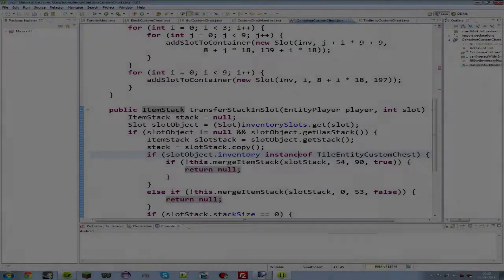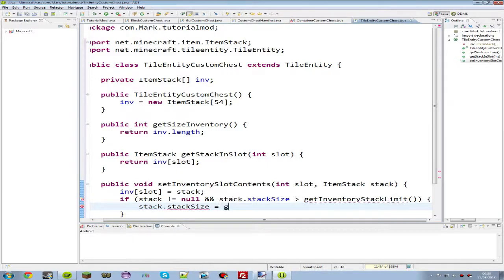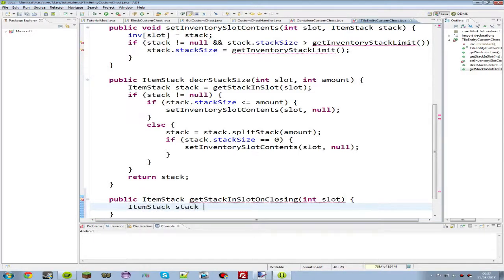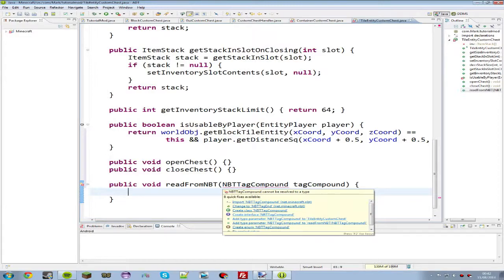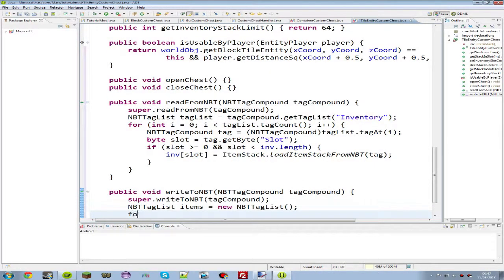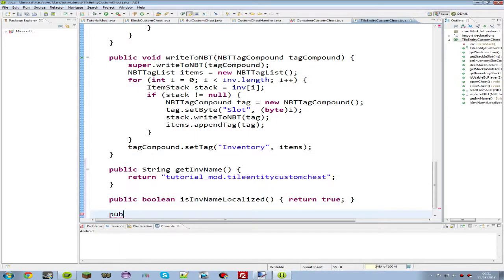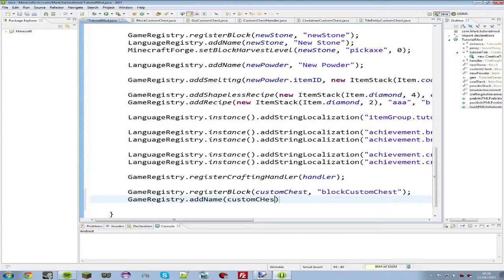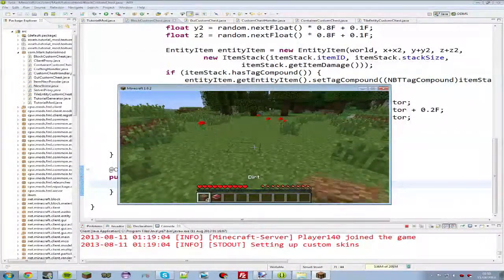Minecraft 1.6.2 Modding Tutorial - 7b (Custom Chest Part 2)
In this video I continue the custom chest from the last tutorial by finishing the block to drop items when destroyed, building the container and the tile entity for the inventory.

This second part is split into two videos to be released within half an hour of each other because the file was too big as a single video to be moved around efficiently.